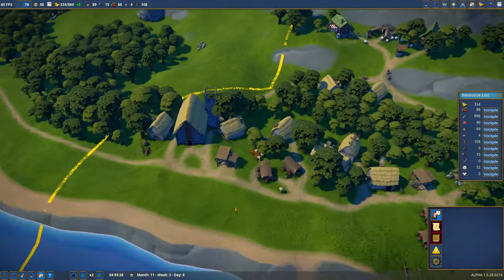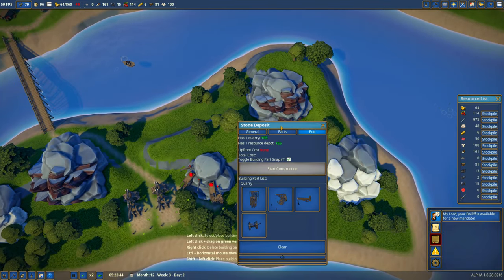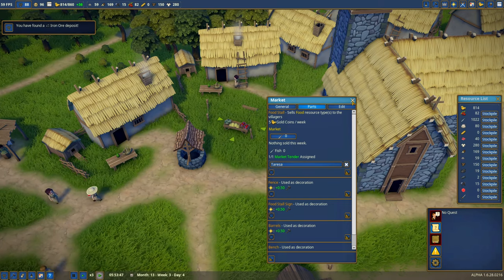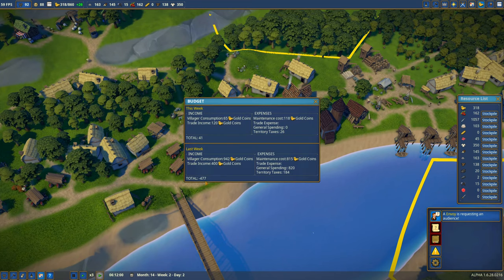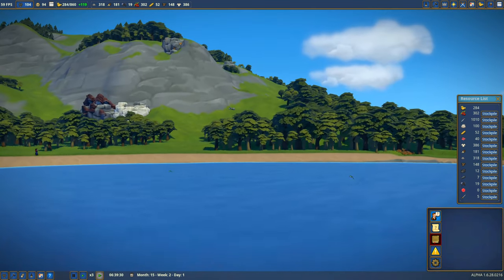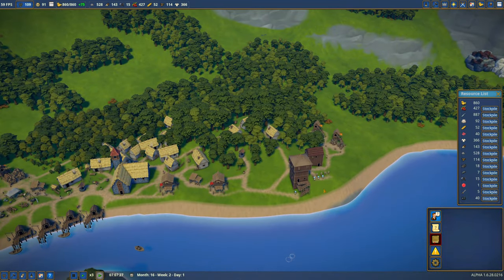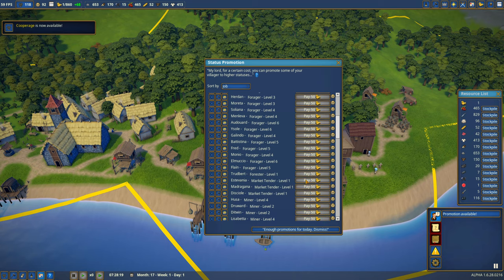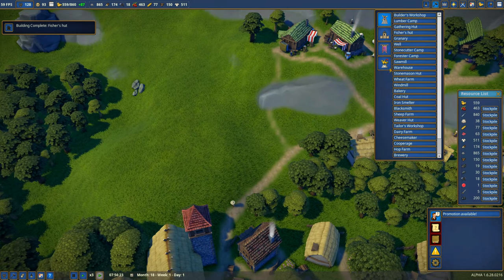Toiling Away ⛏️ Rocky Bay - Foundation Gameplay - Part 3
Welcome to Rocky Bay!  Starting a new village on a custom map I made.

More fun Foundation gameplay 2021!  Foundation Early Access Gameplay.